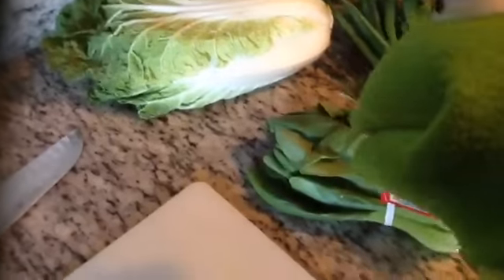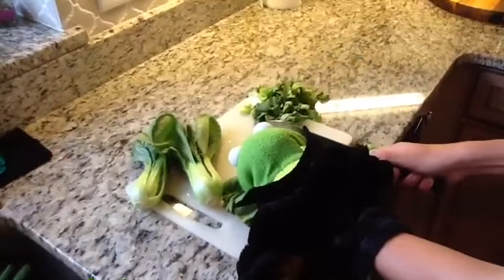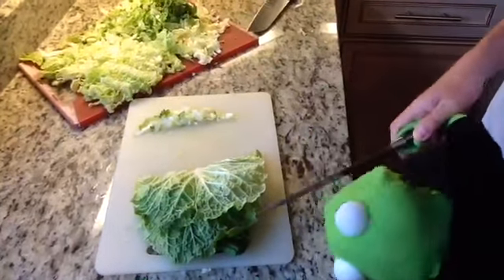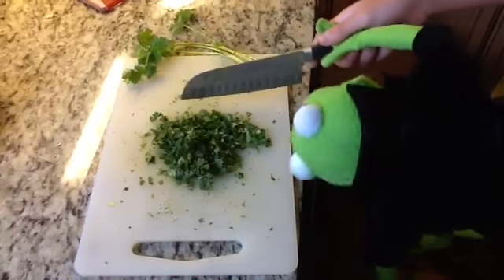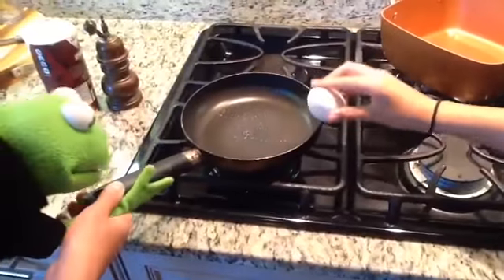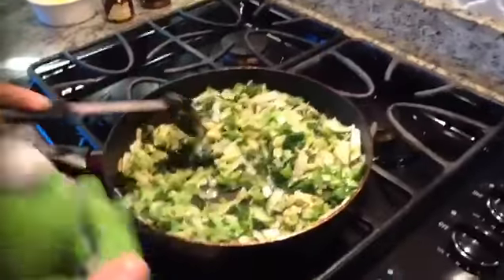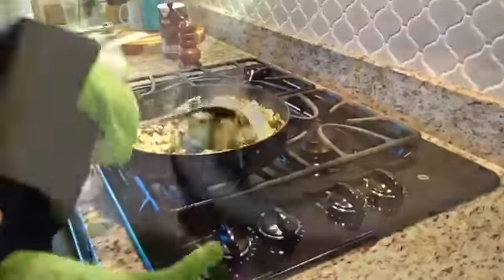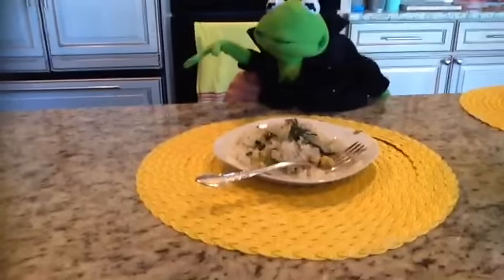Cooking with Chef Kermit ep10 Tofu with fried Rice!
It's vegetarian you piece of crap